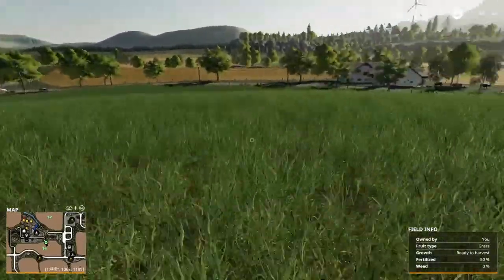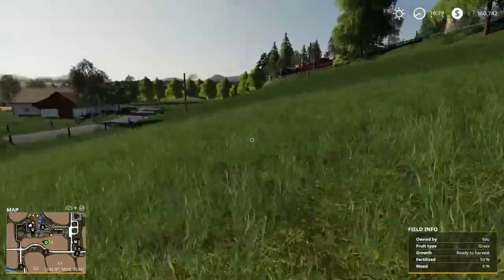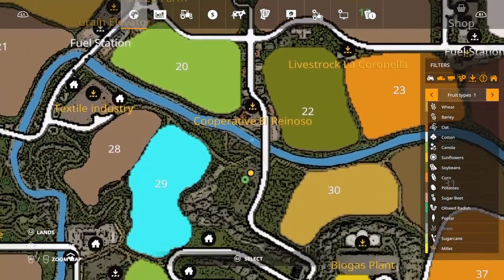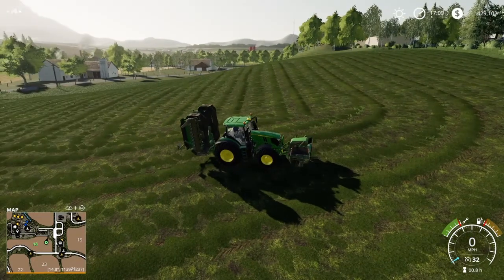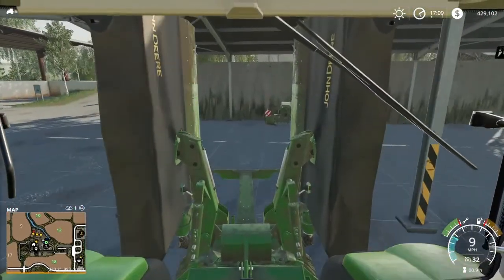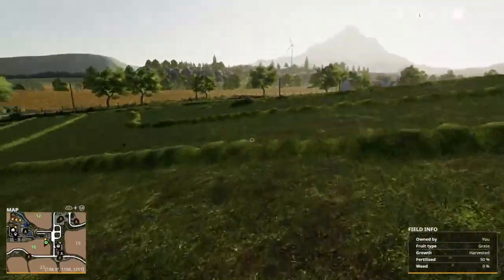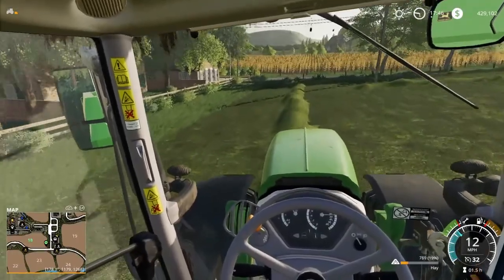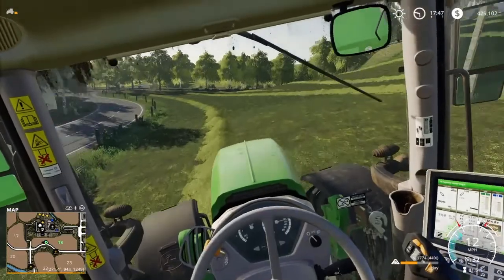FS19 Let's Play Console PS4|LaCoronella Ep#2|Cutting grass and baling hay